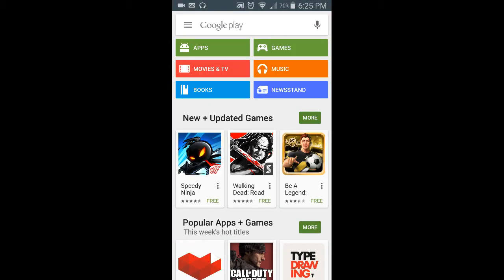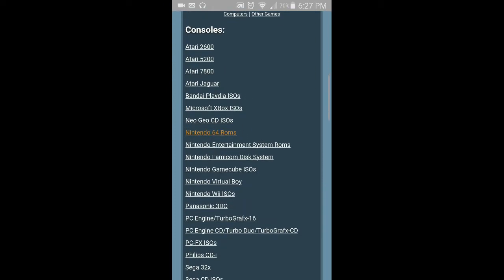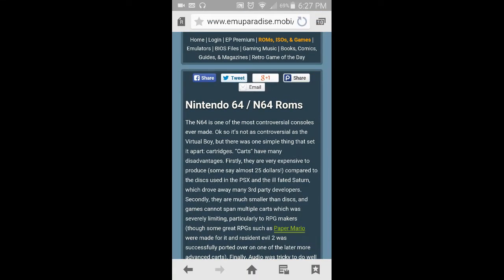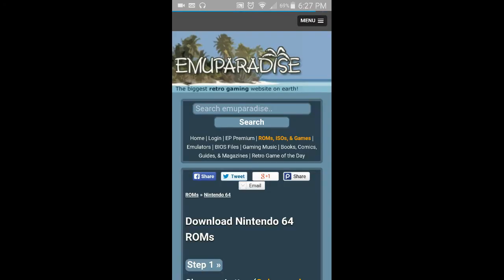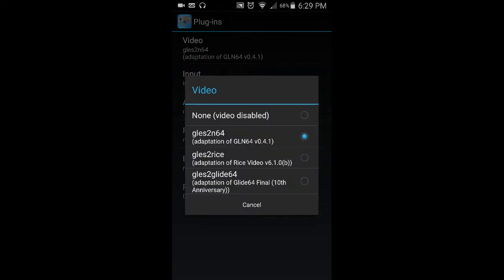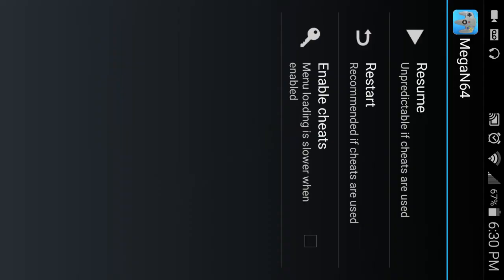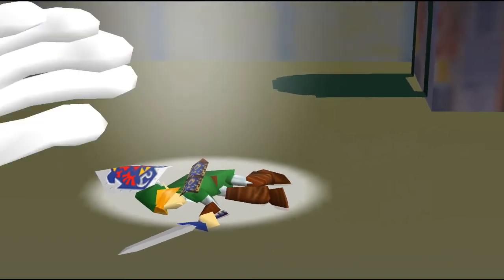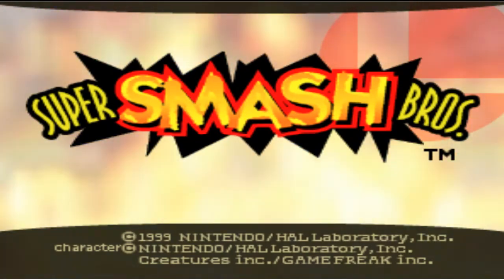MegaN64 tutorial.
If you need more help please comment. Sub for more content coming soon.